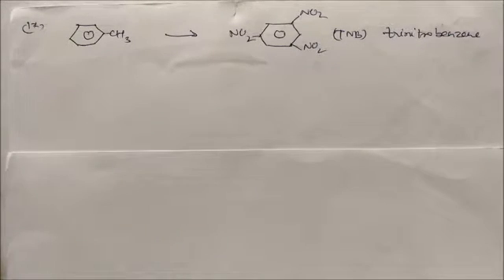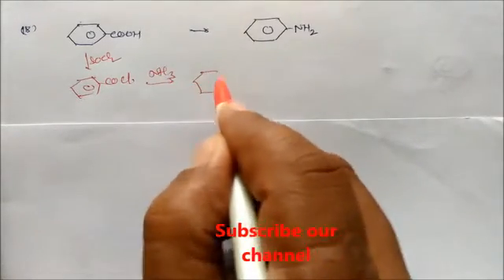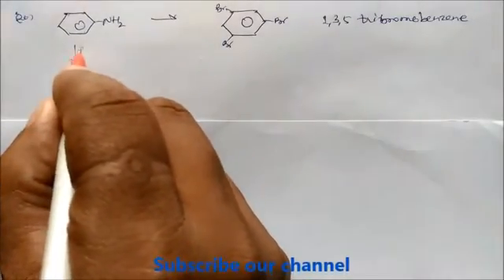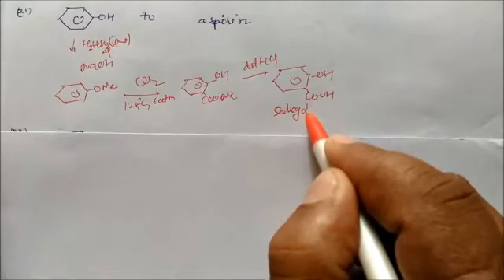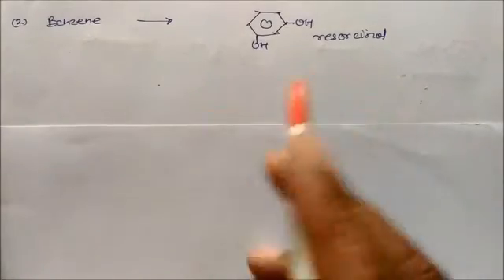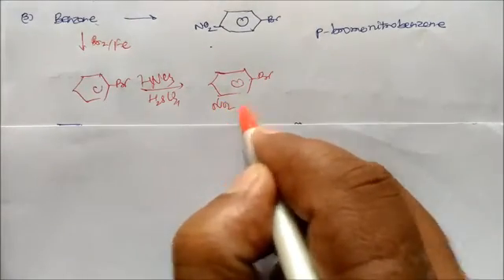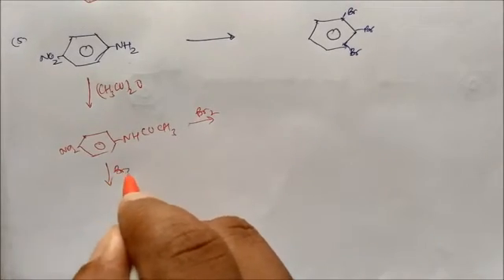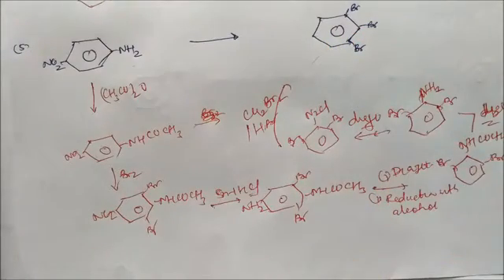Conversion to Benzene Compounds-2: Solved Problems CLASS XI Benzene CHEMISTRY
Conversion to Benzene Compounds-2: Solved Problems with different examples